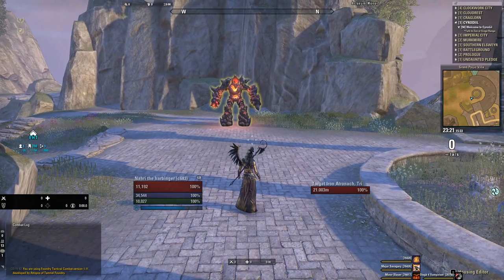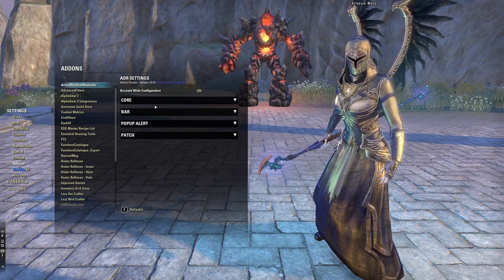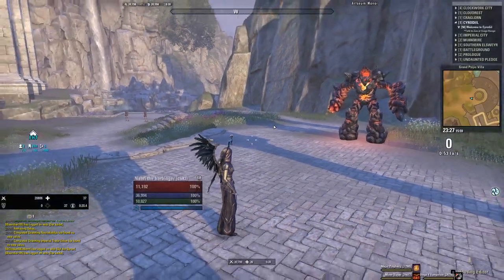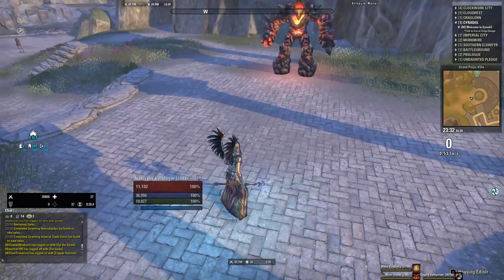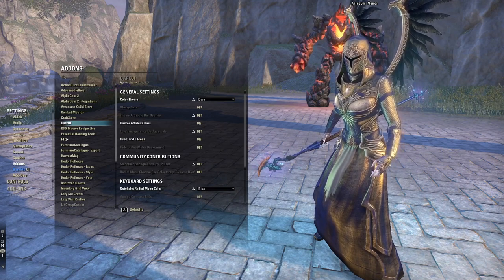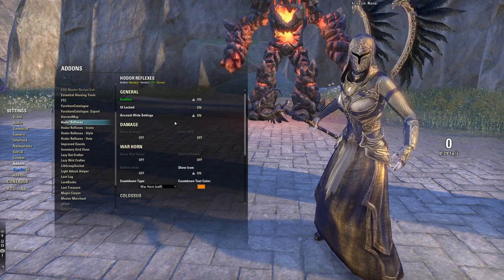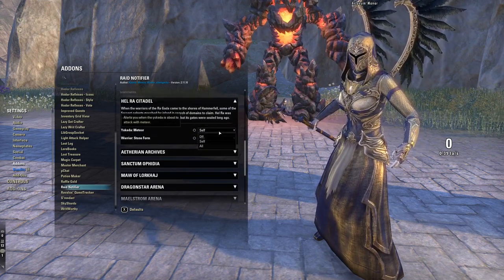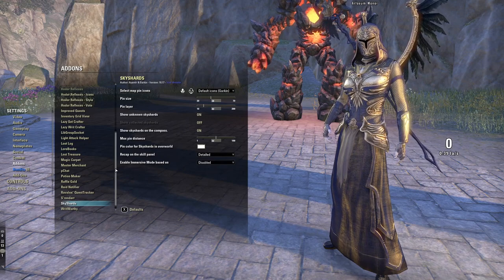ESO How to set up Your Addons (2020) - Advanced Addon guide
Heyo everyone!

If you need help setting up your add-ons effectively, this video will show you how to do that without having any overlap. This guide will go into advanced components of add - ons.